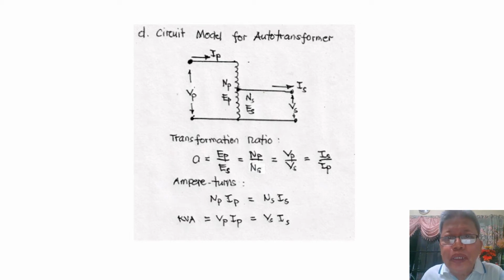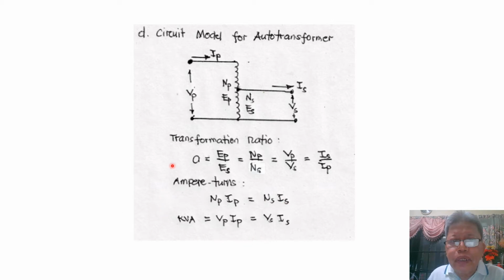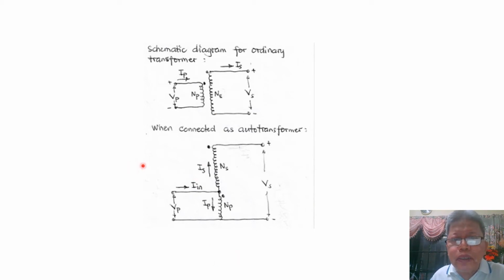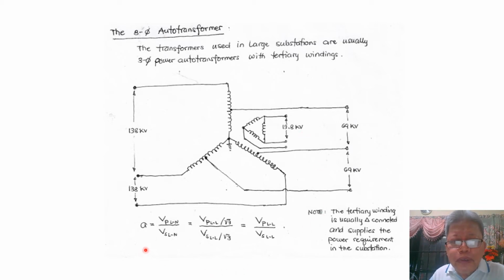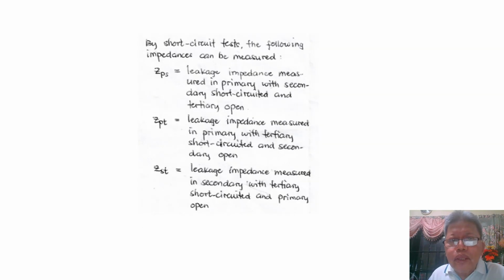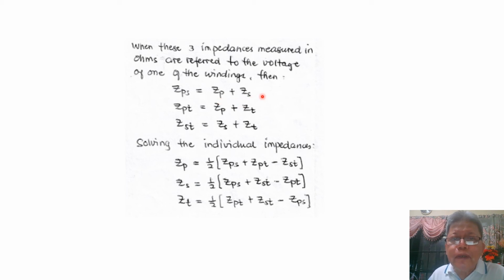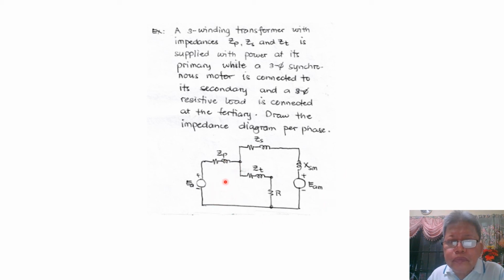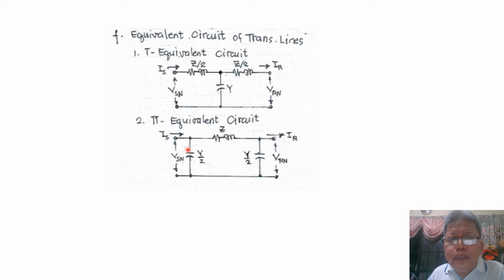Power System Analysis Lecture 1B